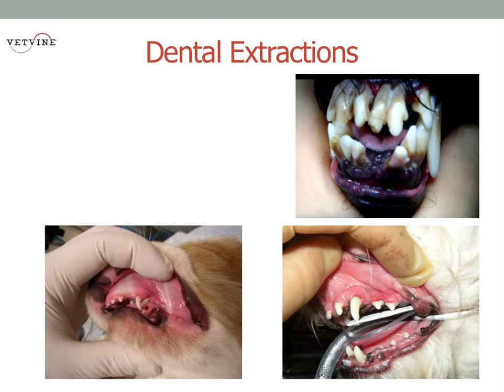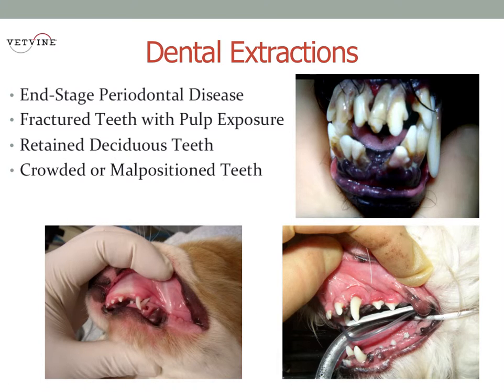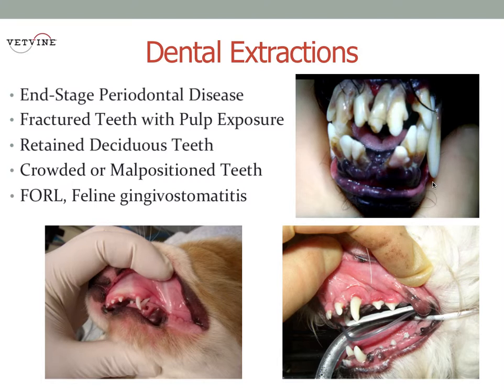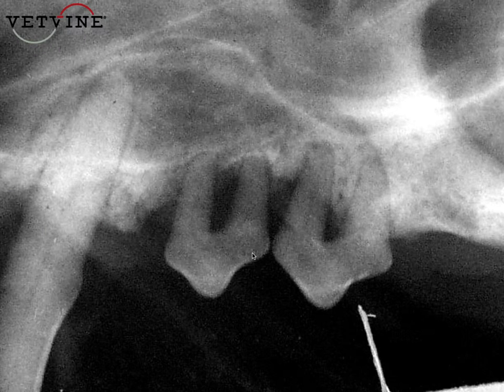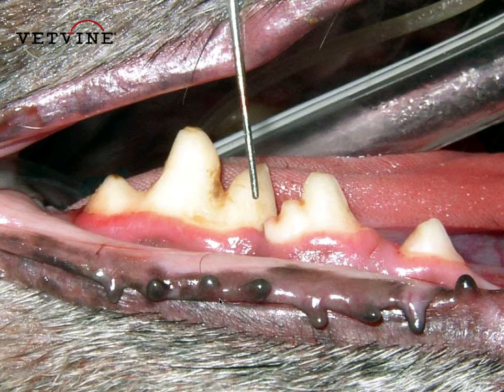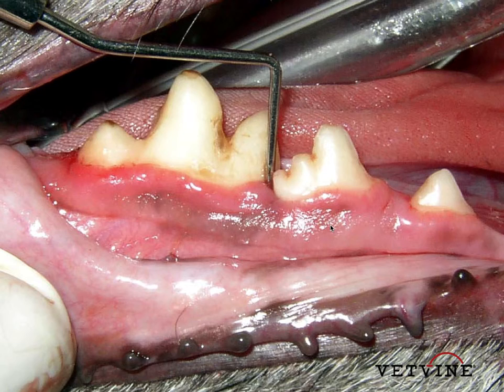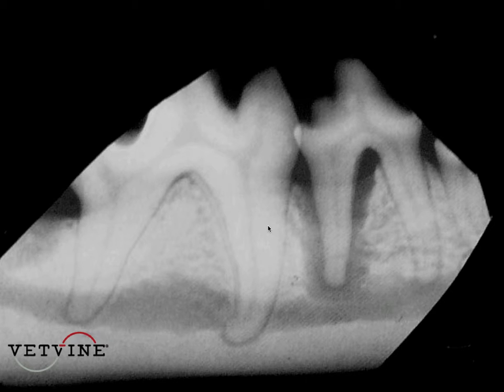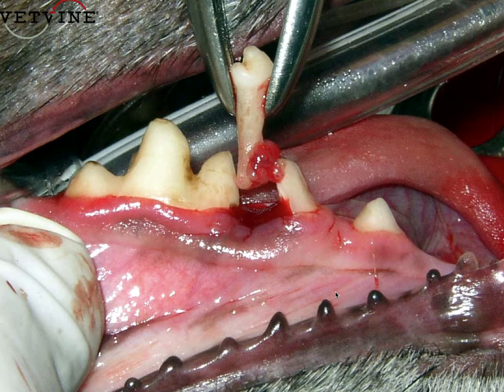Dental Extractions in Veterinary Practice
In spite of our best efforts to prevent and treat dental disease in dogs and cats, there are indications for tooth extraction.  Furthermore, what's observed on the surface is not always a reflection of disease below the gum line.  Daniel Carmichael, DVM, FAVD, DAVDC explains.